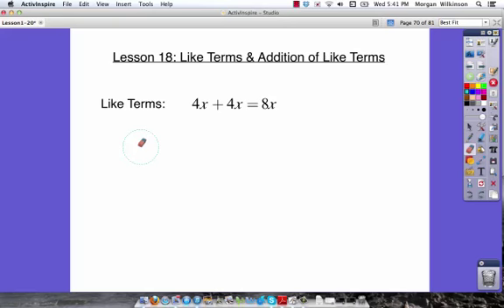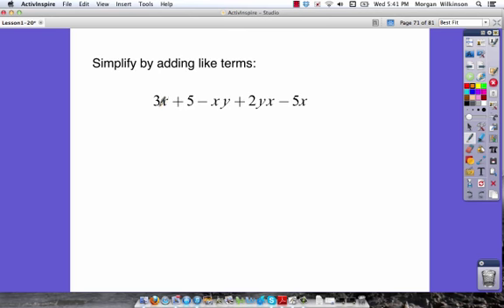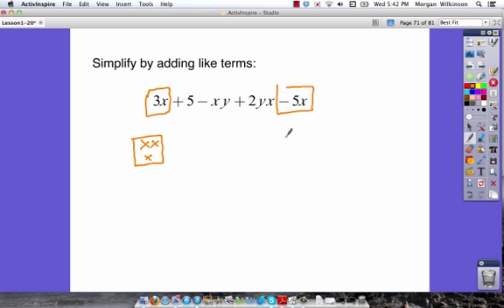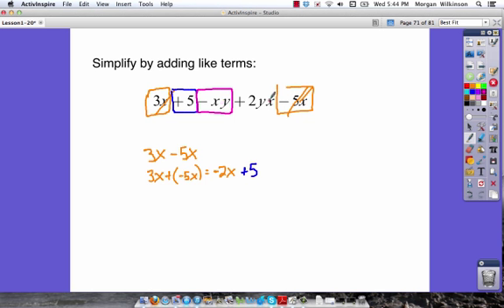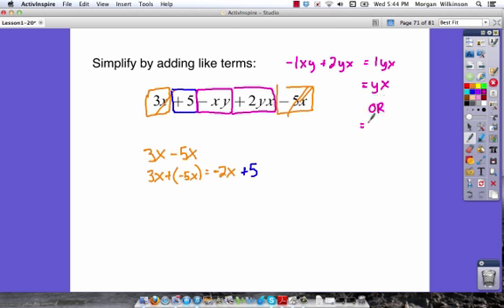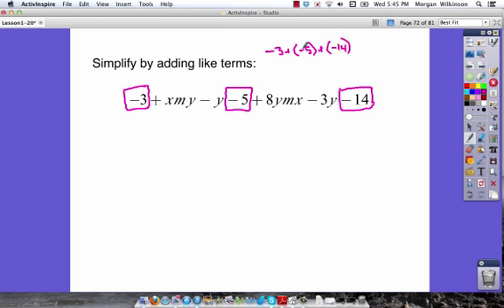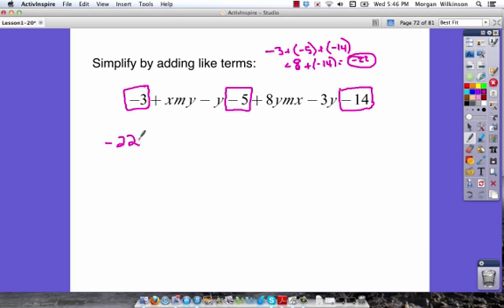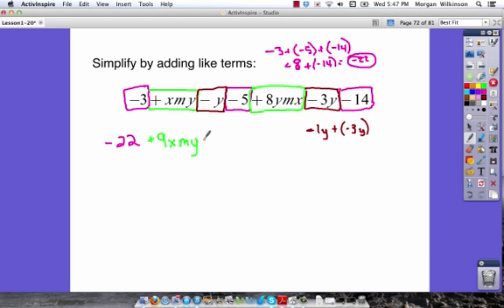Algebra 1 Lesson 18